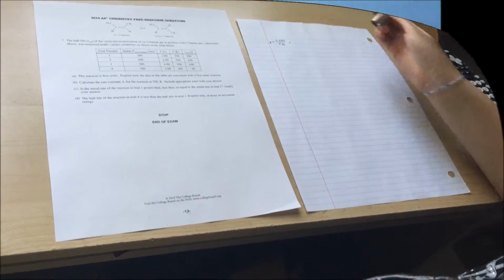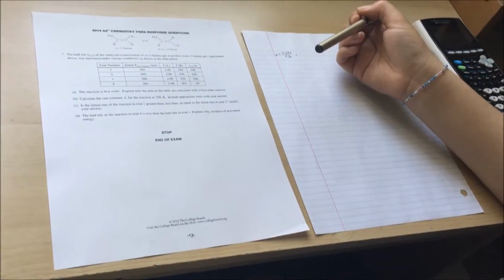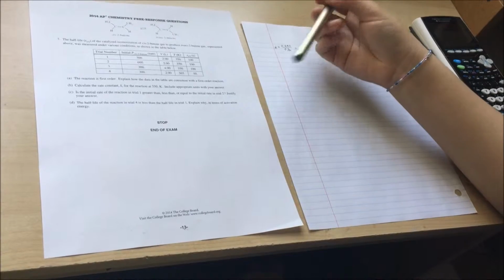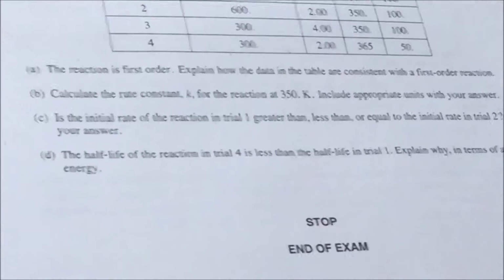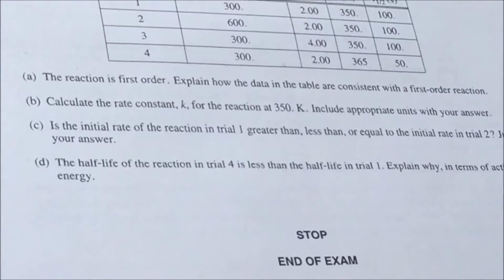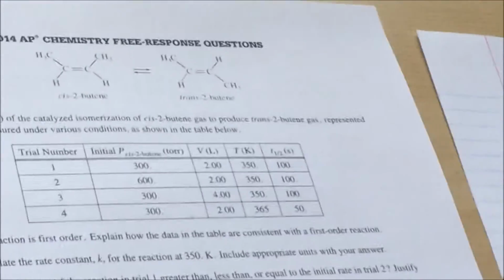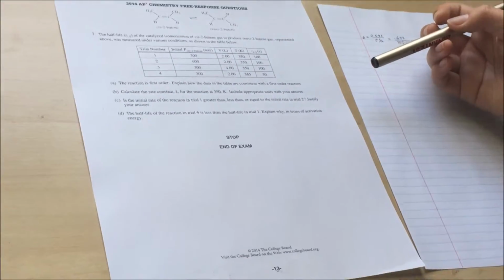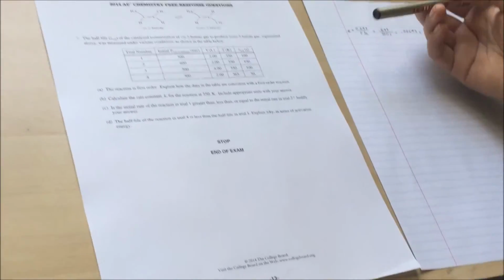AP Chemistry Problems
A demonstration of two AP Chemistry FRQs from the 2014 AP Test.